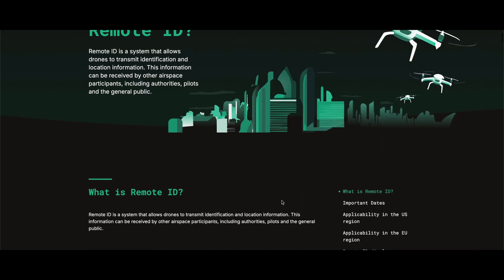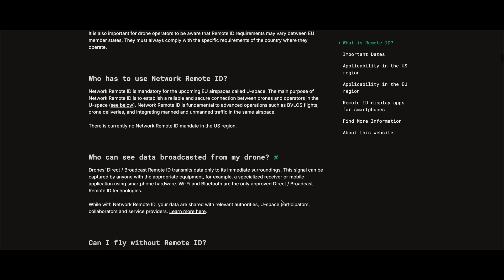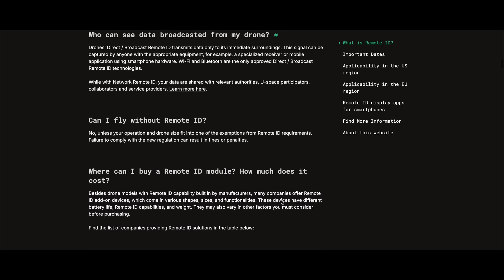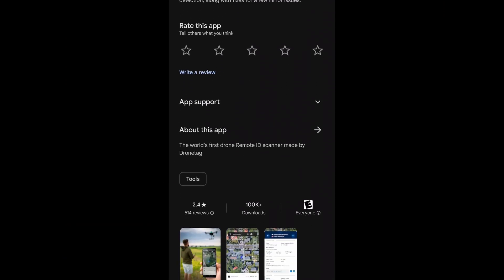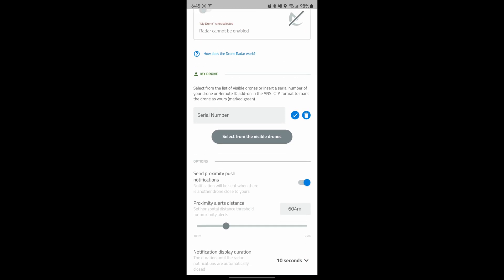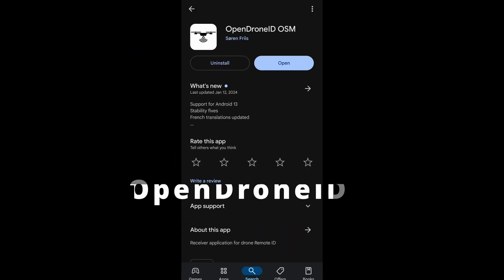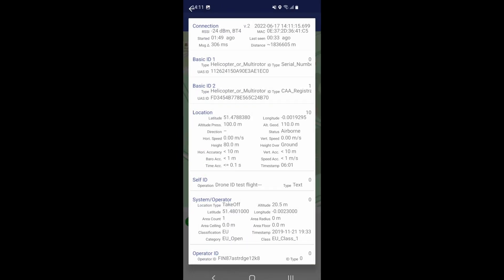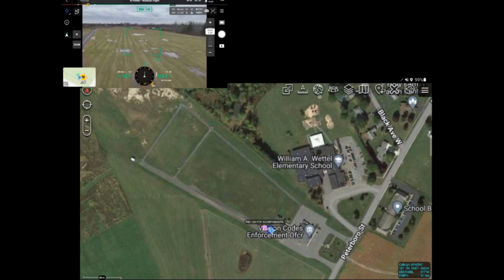How to Detect Drones Using ONLY Your Cell Phone (Remote ID Explained)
It is actually completely legal for you to use drone detection for personal use and is it quite simple. In this video, I'll give you three great tools to accomplish this using an Android or Apple phone.

Apple:
Drone Scanner

X:   / TacticalTechLab

Drone Detection
Drone Hunting
CUAS
C-UAS
ATAK
Tactical Awareness Kit
Team Awareness Kit
How to detect drones with your phone
RemoteID
How to detect nearby drones